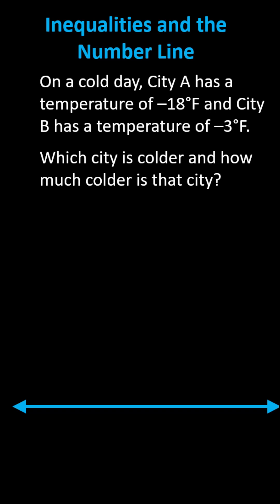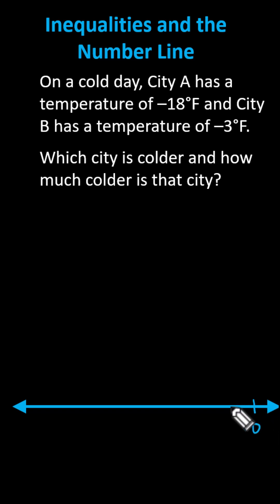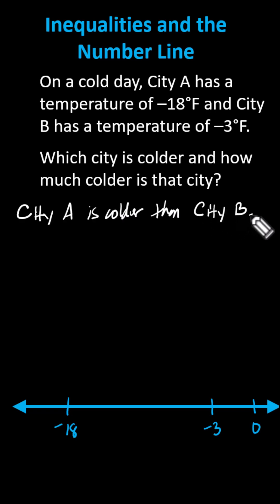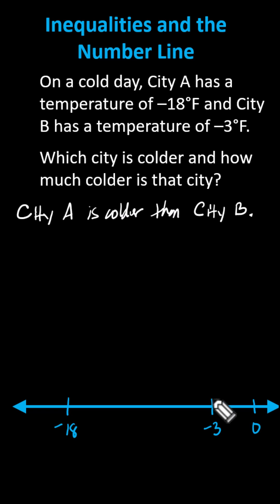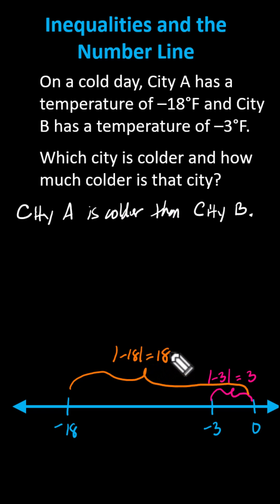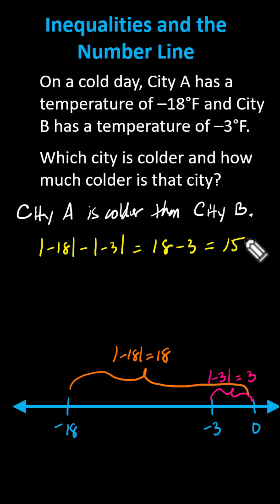Determine the Difference of Two Negative Temperatures using Absolute Value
This video explains how to find the difference of two negative integer representing account balances using absolute value and the number line.